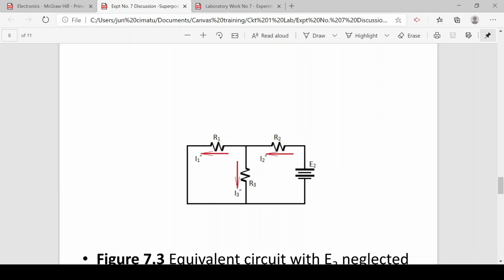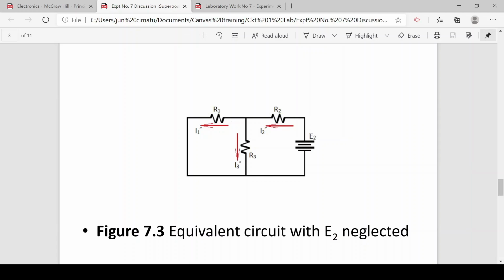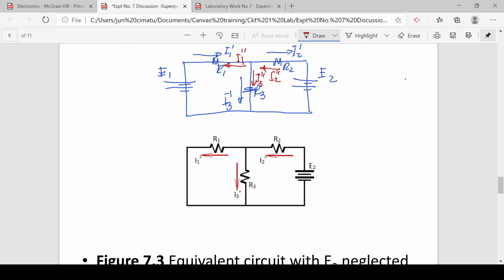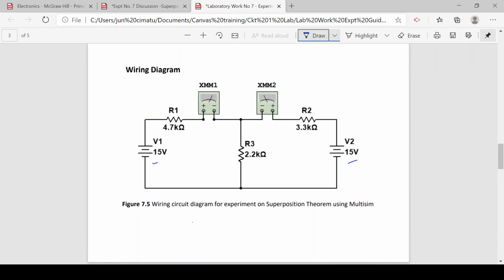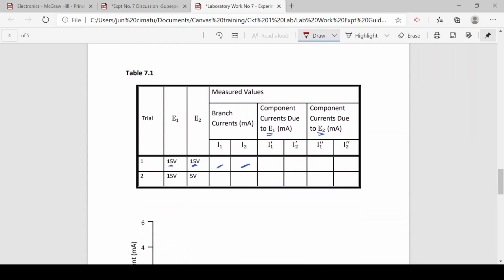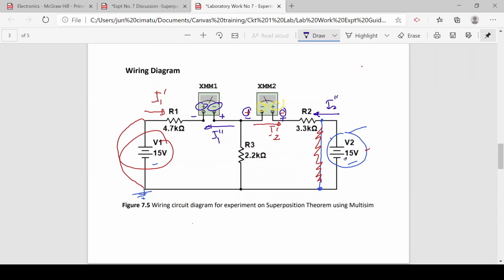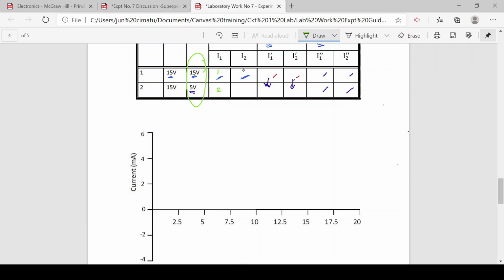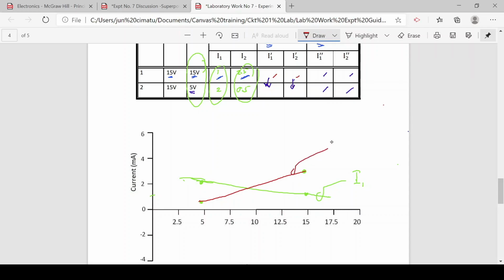2020 11 04 Lecture Demo on Experiment 7 Superposition Theorem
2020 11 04 Lecture Demo on Experiment 7   Superposition Theorem